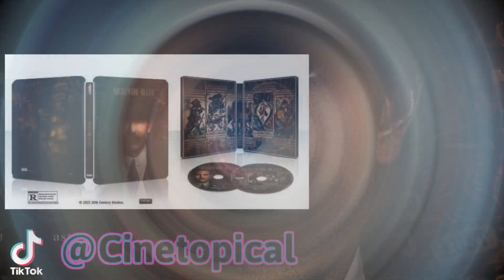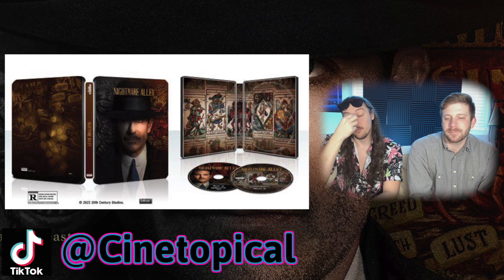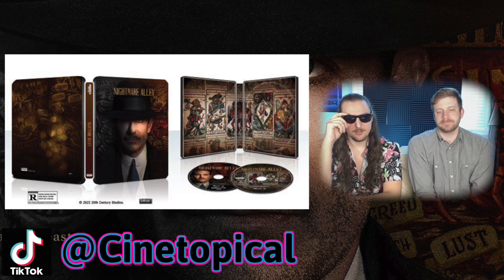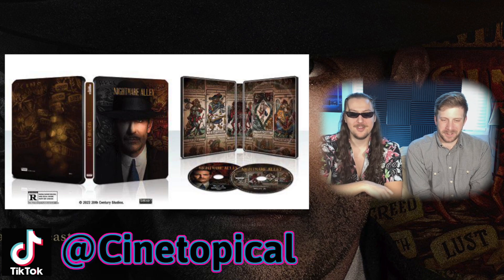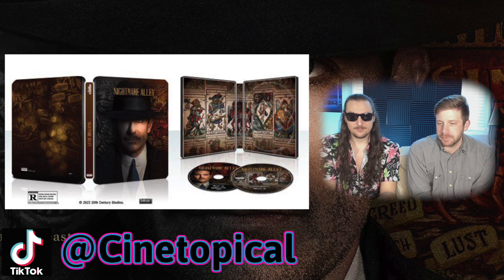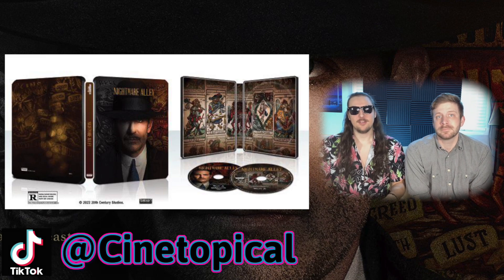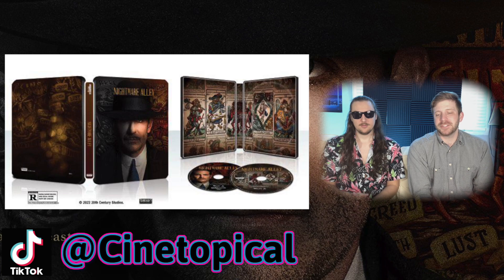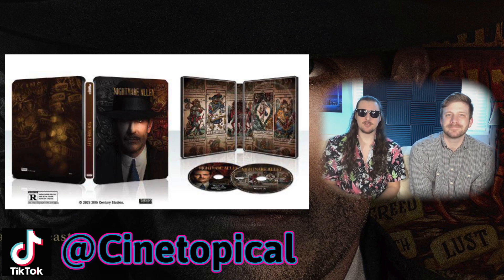Cop or Drop: Nightmare Alley SteelBook 4K Ultra HD Blu-ray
NOT A STEELBOOK REVIEW